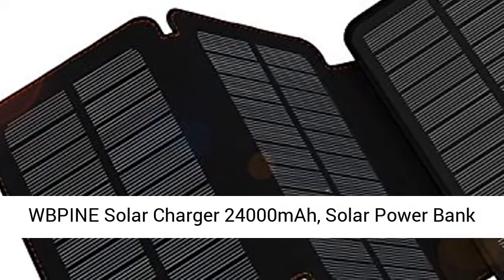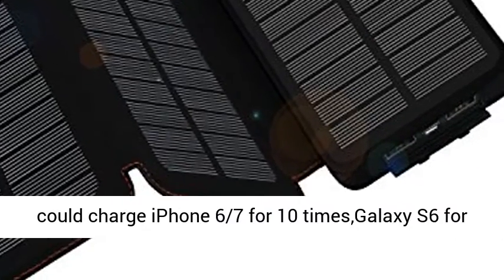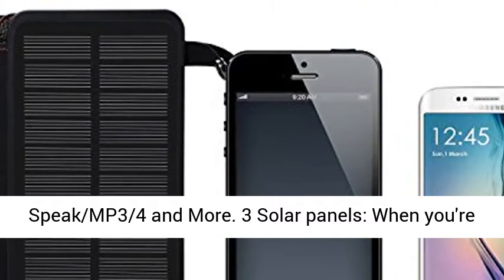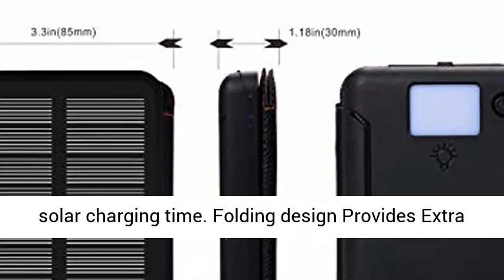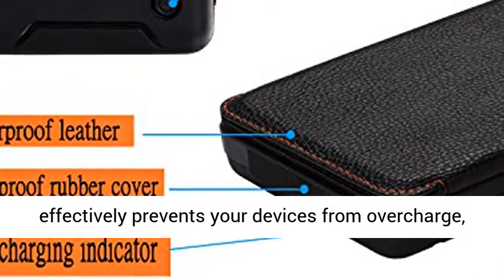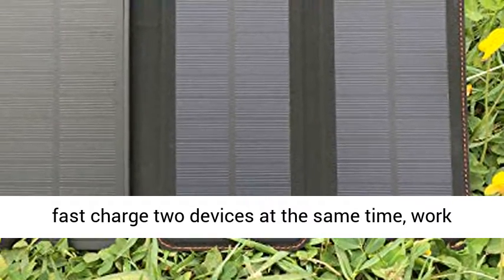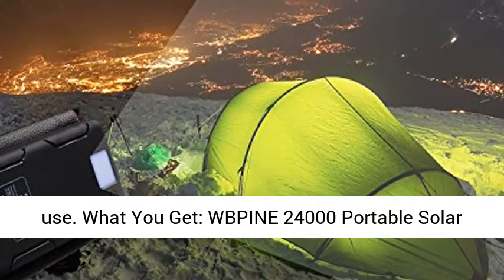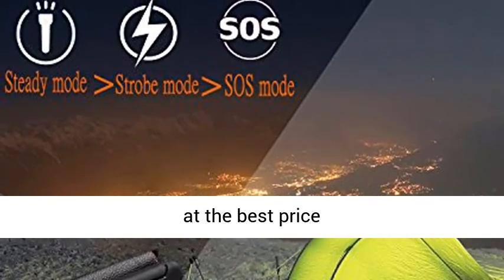WBPINE Solar Charger 24000mAh, Solar Power Bank Waterproof Dual USB Output - Overview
WBPINE Solar Charger 24000mAh, Solar Power Bank Waterproof Dual USB Output with 3 Solar Panels and Flashlights for iPhone,Samsung,iPad,Smartphone,Bluetooth Speak/MP3/4 and More - Overview

Huge Capacity: 24000mAh rechargeable Li-polymer battery equipped with 3 large solar panels,compatible with all the phone models,which could charge iPhone 6/7 for 10 times,Galaxy S6 for 6 times.iPhone 7 for 9 times, Samsung S7 for 5.5 times, ipad Air for 3+ times.
3 Solar panels: When you're outdoors, 3 solar panels can absorb more sun power,which makes its charging speed to 20-26hours,It improve the conversion rate of the solar panel greatly in that case.shortens the solar charging time. Folding design Provides Extra Flexibility. Convenient to Carry in Your Bag for Daily Use and for Travelling.
Multi-Protect Safety: Rugged design, Rain-splashy, Shock-proof, Dust-proof.Intelligent Protection System effectively prevents your devices from overcharge, overcurrent and short circuits as well as conform to CE, RoHS, and FCC specifications.
Dual USB & Powerful LED Light: Dual 2.1A USB allow you to fast charge two devices at the same time, work with all iphone/iPad/Tablets, or other cellphones and electronic devices,the powerful LED light can be used as flashlight with Steady -SOS-Strobe mode, Perfect for outside activity or emergency use.
What You Get: WBPINE 24000 Portable Solar Phone Charger with Exquisite Packing, 1pcs micro USB cable, User Manual, Carabiner; 18-Months Warranty - Friendly Customer Service.

High Capacity

24000mAh Solar Charger can fast charge iPhone 6 for 10+ times, an iPhone 7 for 9+ times, Galaxy S6 for 6+ times, iPad mini for 3.8 times. provide enough power for your phones.

Bright LED Flashlight

1. Long press the ON/OFF button to turn on the LED flashlight.

2. Press the button again switch flashlight between 3 modes(steady-SOS-strobe).

3. Press ON/OFF button again to turn off the LEDlight.

Best Outdoor Companion

With a hook,you can hang it on backpack or tent to charge via sunlight at outdoor. Suitable for a wide range of occasions like travel, road trips, hiking, camping, parties,BBQ and outdoor activities.

Charging Methods

4 recharge option can be choosed, not only can be recharged via sunlight and wall outlet, but also charged via strong lights and USB port, don't need worry you will out of power anymore!

Product Specification

Capacity:24000mAh/88Wh

Solar power: 3.75W/750mA

3 solar panels (6.1x 3.35x 1.1 in folded or 10.4x 6.1 in opened)

Battery: Li-polymer battery

Input (Max):5V 1.8A

Output (Max): USB 5V/2.1 A

Dimension: 6.1*3.3*1.18 inch

Totaly weight(with solar panels): 472g/1 Ib

Attention:

(1) The green pilot lamp on while charging via sunlight. If you shade the solar panels, it will turn off.

(2) Due to the limitation of weather and environment, it maybe take long time to get full charged.Ordinarily recommend to charge by outlet, which is more fast to get full charged( 2A plug12-15 hours ).

(3) 4 blue LED pilot lights for battery level indication (25%, 50%, 75%, 100%) and power type indication(Green light flashing when charging via sunlight, blue light when charging via electricity).